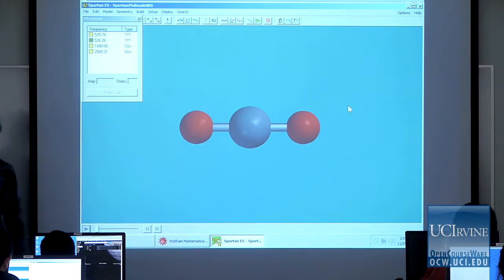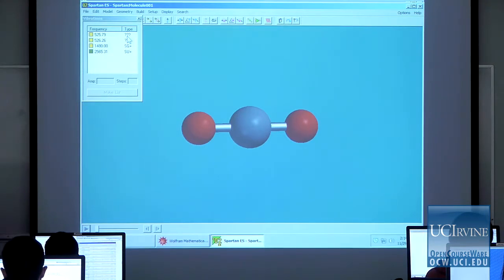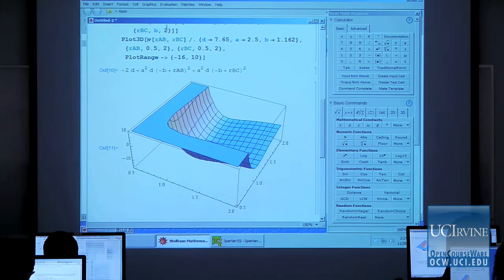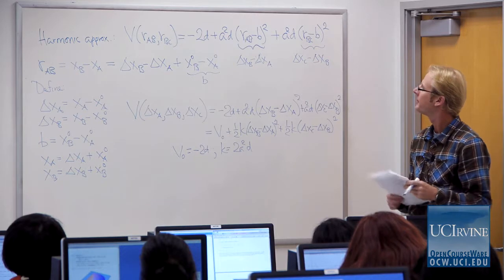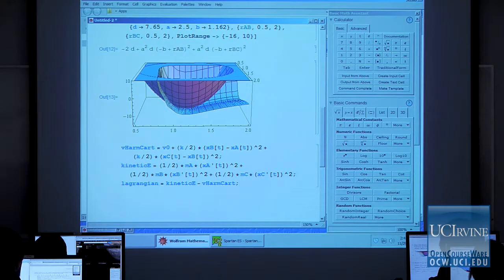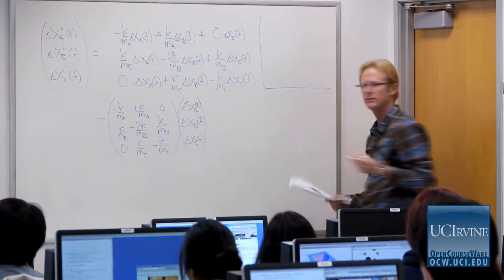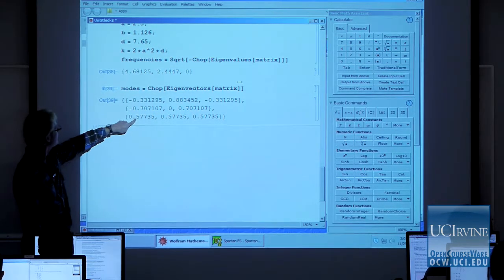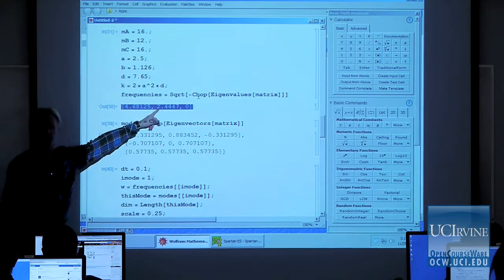Scientific Computing Skills 5. Lecture 22.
Index of Topics:
0:02:54  Vibrational Spectrum
0:03:42  Normal Mode Analysis
0:09:13  Vibrations as Simple Springs
0:13:20  Potential Energy
0:38:30  Euler-Lagrange Equations
0:49:28  Newton's Equations
1:04:00  Amplitudes of Motion
1:10:47  Animating Stretches